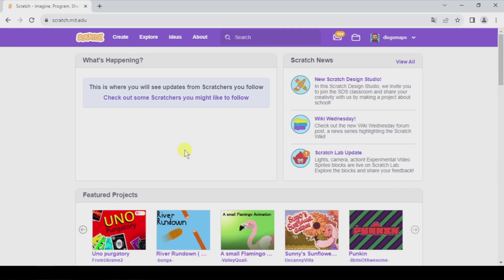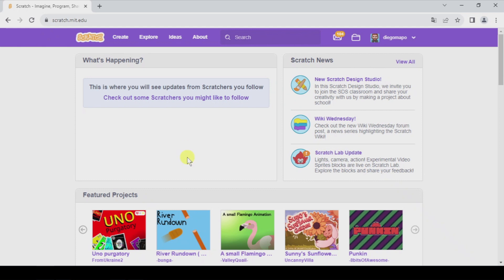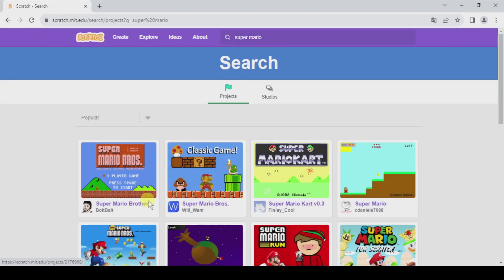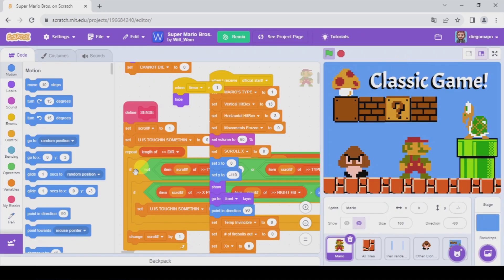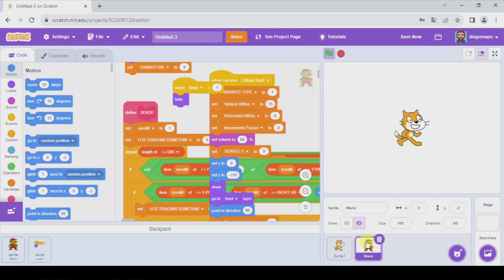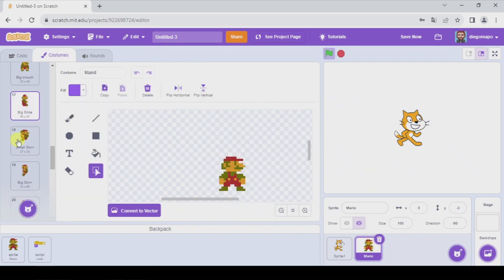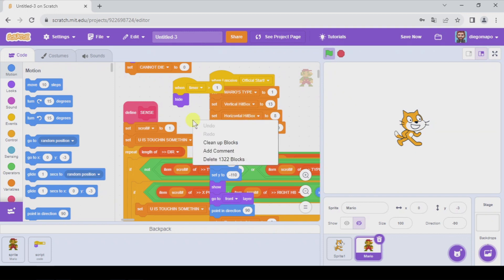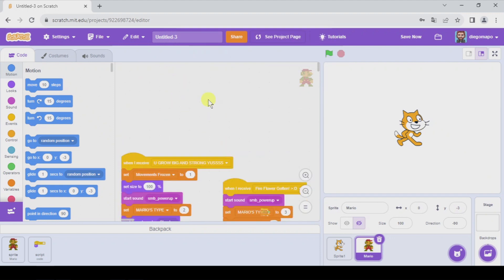The BACKPACK in SCRATCH 🎒 | How to Use It | Functions | Scratch Tutorial 3.0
In this video, we explain how to use the backpack to save code and objects from other users in Scratch 3.0.

📢 KEEP IN MIND YOU NEED TO LOG IN TO BE ABLE TO USE THE BACKPACK.